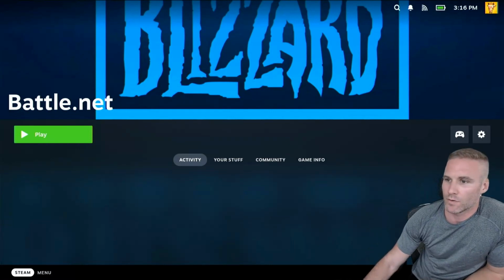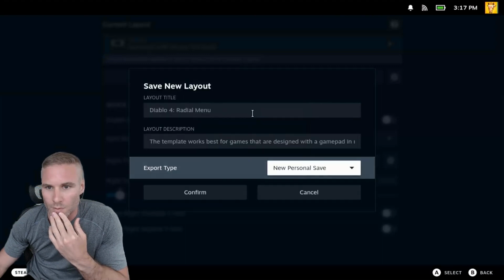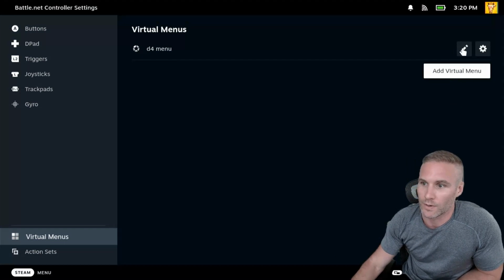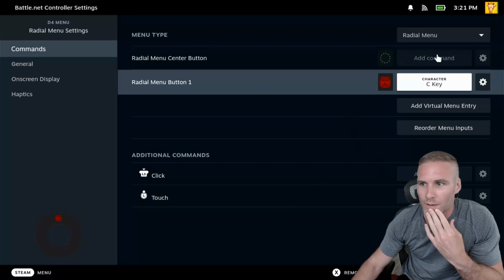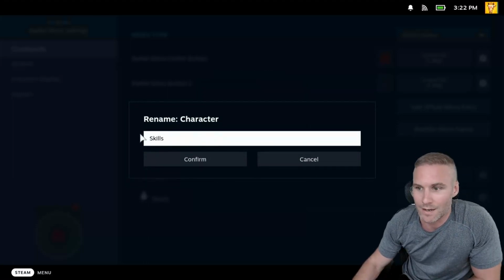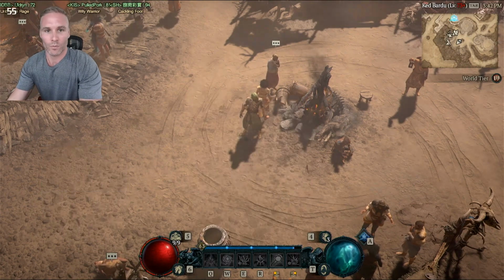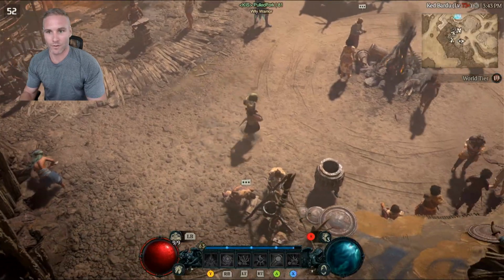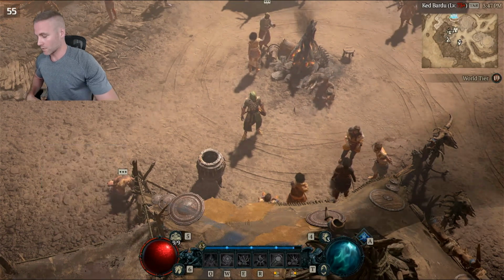Use this control config NOW! [Diablo IV Steam Deck]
Instructions: To get this layout, simply search "pizza" in the community configs for battle.net.

TIMESTAMPS

00:00 - Inspiration Demo
00:57 - Setting Up
06:48 - Completed View of Config Page
07:38 - Initial Test
09:51 - Final Completed Version